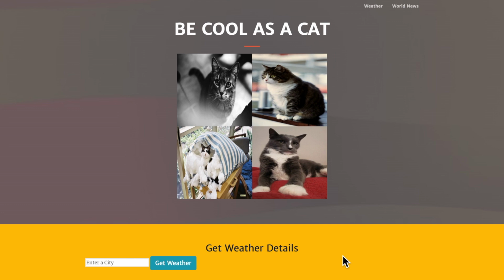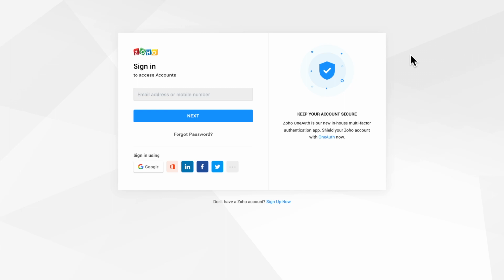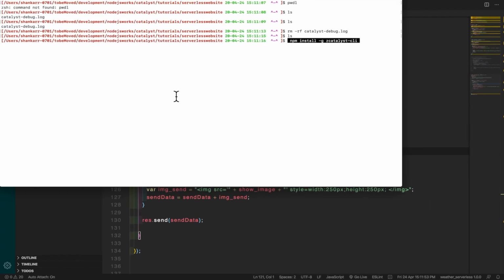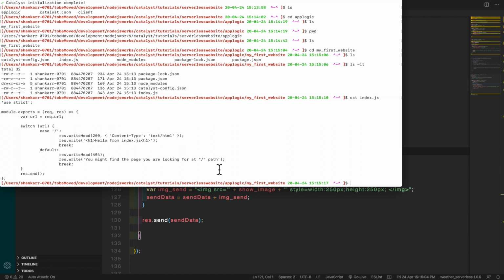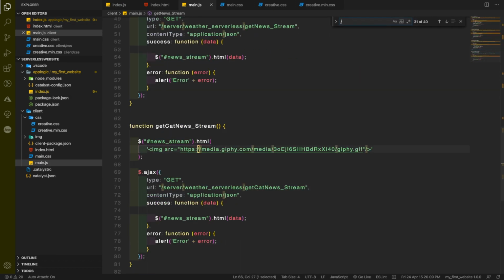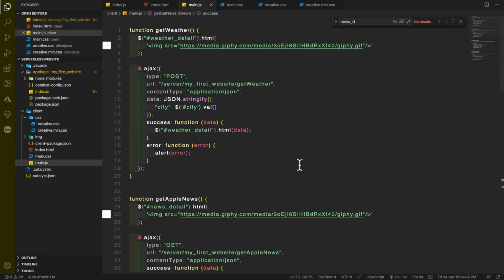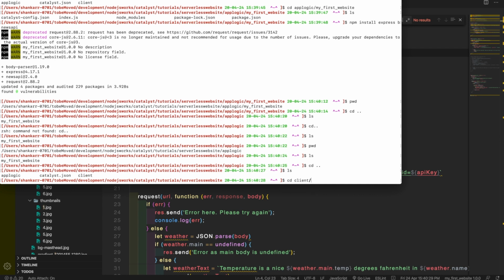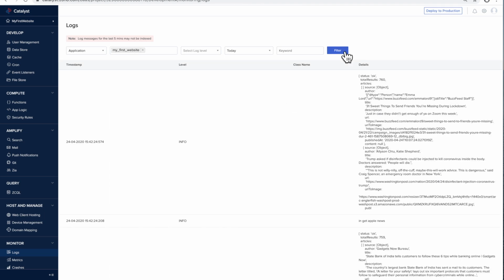Using Applogic to Build Serverless Website - Zoho Catalyst Webinar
A webinar for Zoho Catalyst presented by Shankar RNS